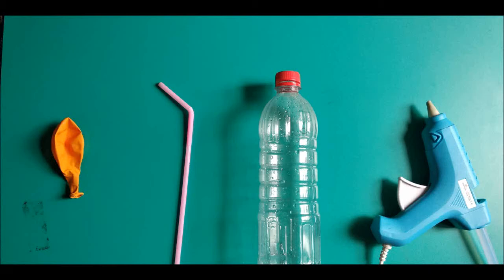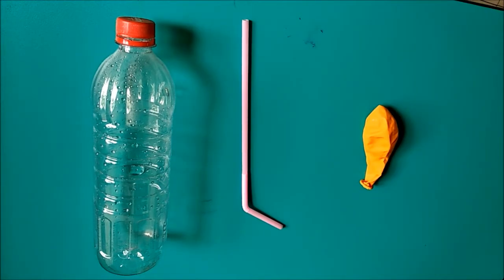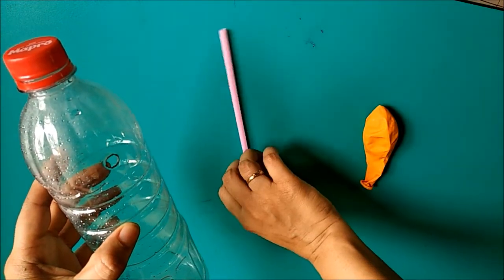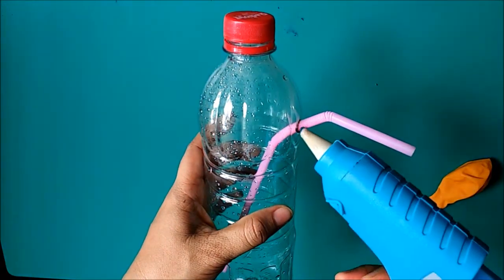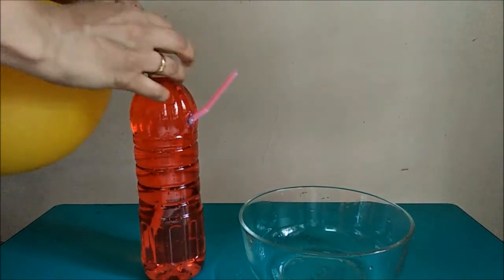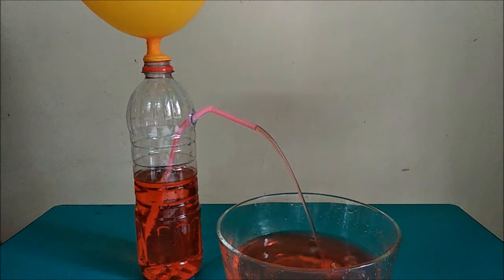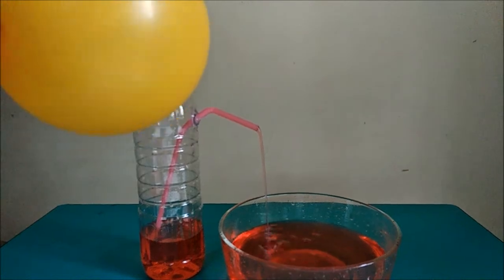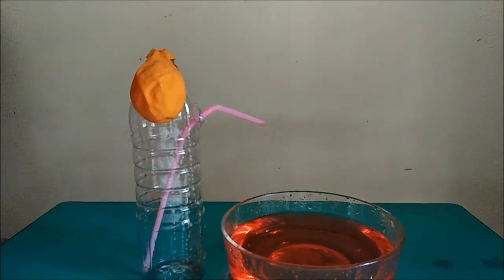Balloon Water Fountain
In this video, you will learn to make wonderful Balloon Water Fountain with very simple materials.
  So, Let's see what actually happens in this experiment?
The air inside the balloon is under higher pressure. When you place the inflated balloon on the mouth of the bottle , the air pressure on top of the   bottle increases. This pushes down the water in the bottle which rises through the straw and comes out making our little wonderful fountain.

# Magical Science
# Magical science
# magical science